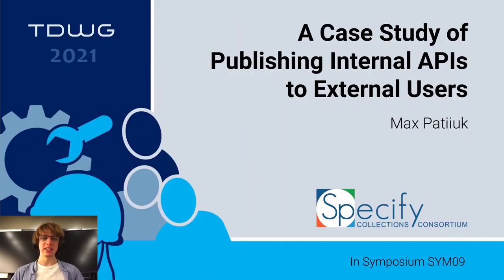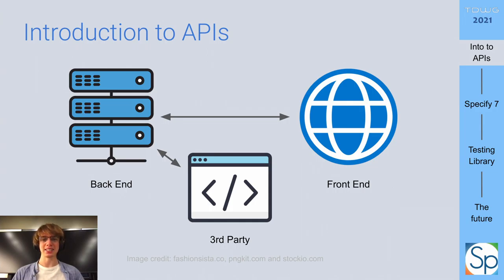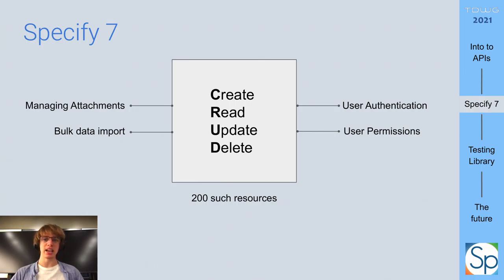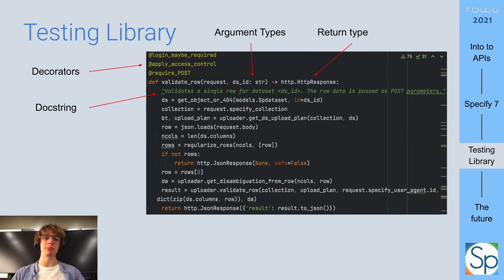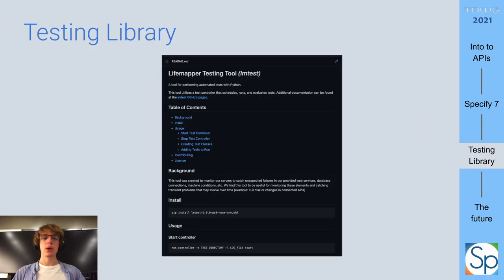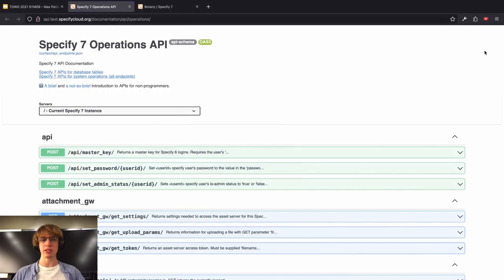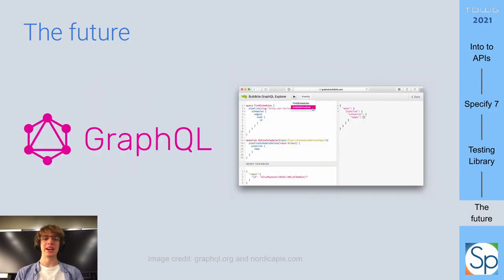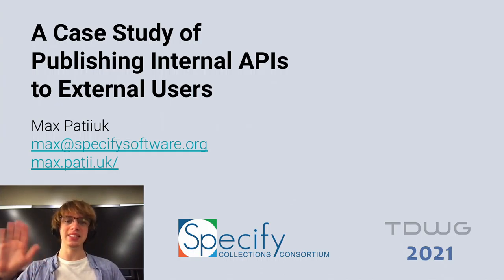TDWG 2021: A Case Study of Publishing Internal APIs to External Users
Pre-recorded presentation by Max Patiiuk is part of SYM09 at TDWG 2021

Patiiuk M (2021) A Case Study of Publishing Internal APIs to External Users. Biodiversity Information Science and Standards 5: e75386.

SYM09 17776 Patiiuk